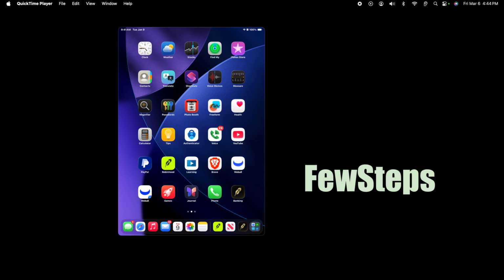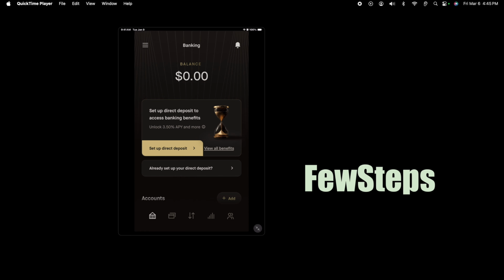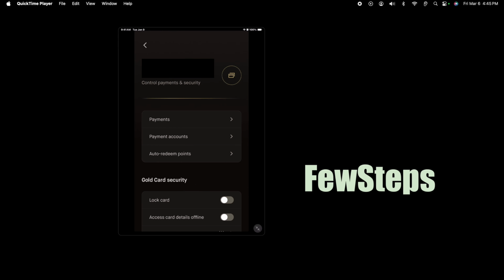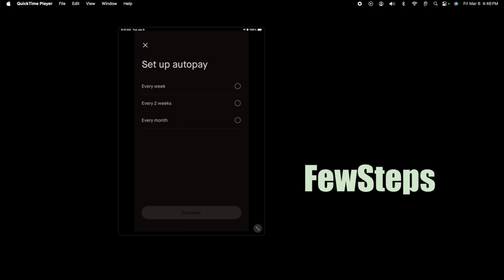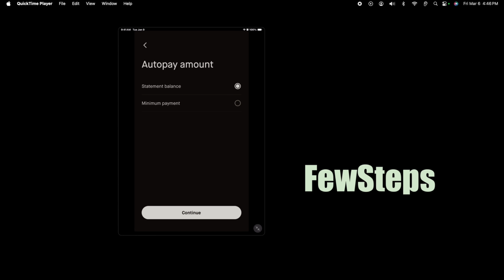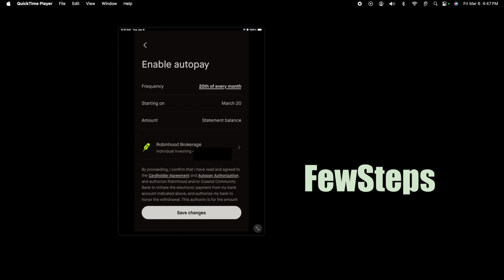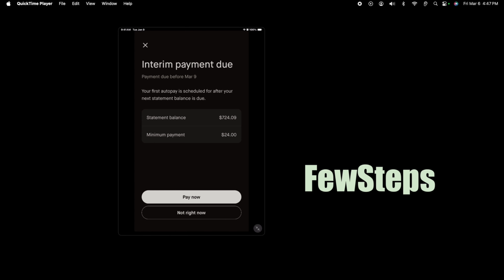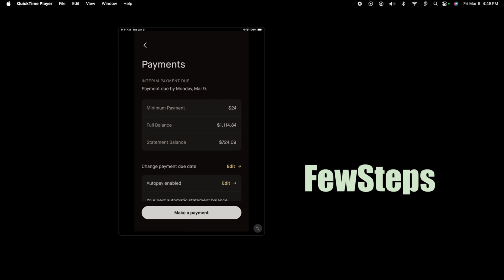How to Setup Auto-Pay for Robinhood Gold Credit Card Easily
Learn how to set up automatic payments for your Robinhood Gold Credit Card using your external bank account or Robinhood brokerage cash. This step-by-step tutorial ensures you never miss a due date, helping you maintain your credit score and take full advantage of the 3% cash back benefits without the stress of manual bill pay.

Automating your finances is the best way to stay organized and avoid late fees. Follow this guide to find the exact settings within the Robinhood app to link your preferred funding source for seamless, recurring monthly transfers.